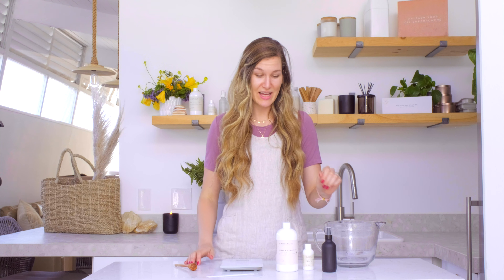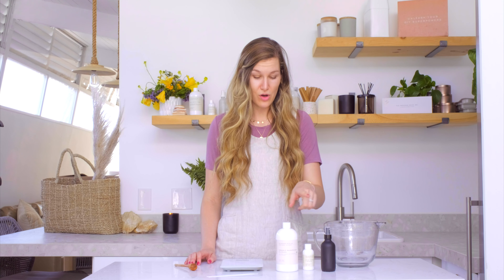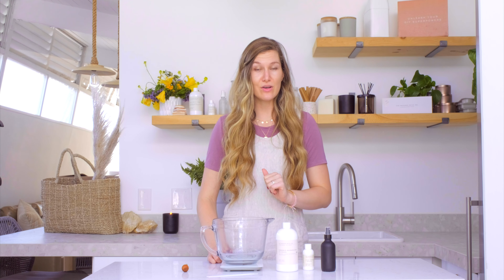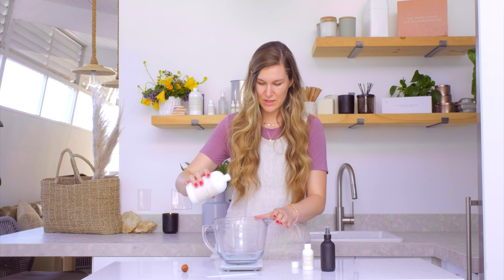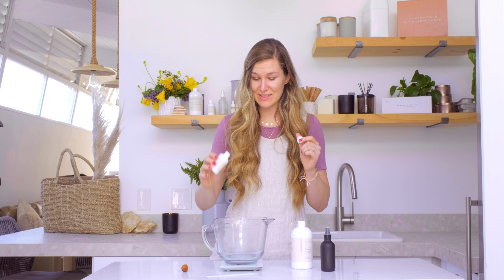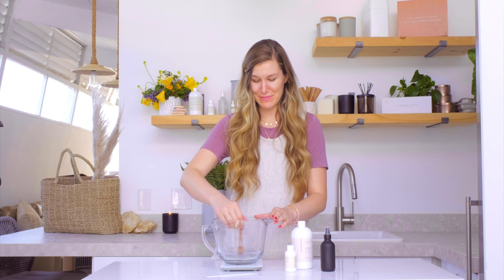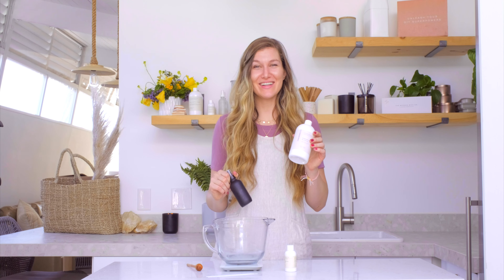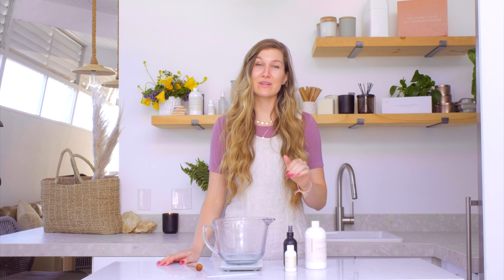how to make custom DIY perfume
Interested in creating your own perfume? You've come to the right place! In this video learn how to make easy DIY perfumes and body sprays. We start with our organic sugar cane alcohol and mix it with one of our favorite natural fragrances. With just a few tools, the right ingredients, and a simple formula, you can make your own high-quality perfume in just a few minutes.

about us.